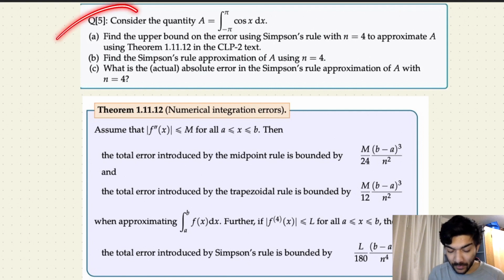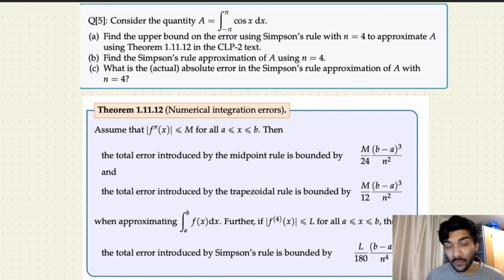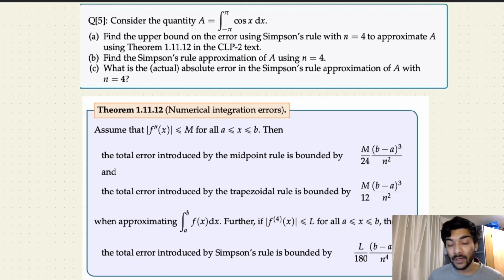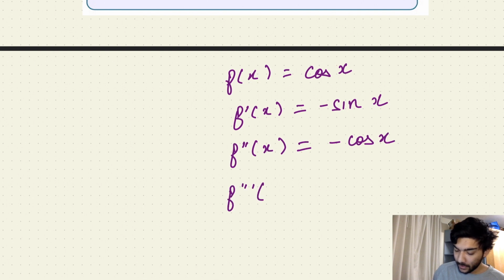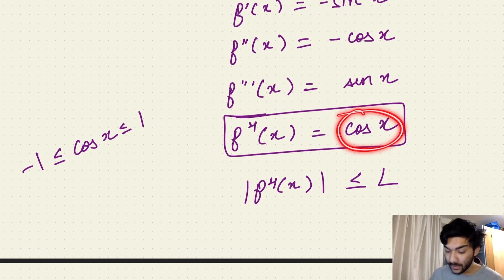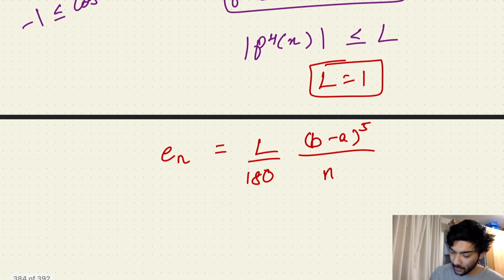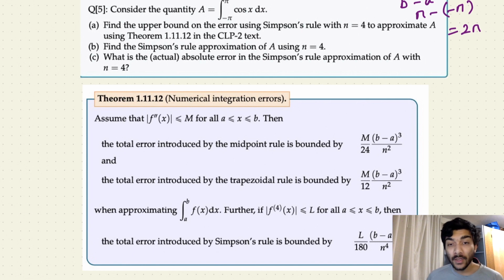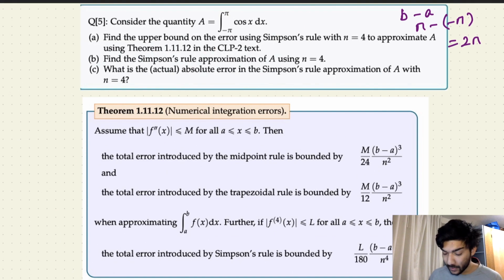Simpson's Rule Error Bound and Approximation for Integrals: A Step-by-Step Tutorial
Mastering Numerical Integration: Simpson's Rule Explained

Join us in this educational journey where we dive deep into the world of numerical integration, focusing on the powerful Simpson's Rule. Whether you're a student, educator, or math enthusiast, this video is tailored to enhance your understanding and application of this essential calculus tool.

What's Inside:
(a) Error Bound Exploration: We begin by exploring the theoretical aspects of Simpson's Rule. Using Theorem 1.11.12 from the CLP-2 text, we explain how to establish the upper error bound when approximating integrals. This section is crucial for understanding the limitations and accuracy of Simpson's Rule when applied to real-world problems.

(b) Practical Application: Moving from theory to practice, we apply Simpson's Rule to approximate the integral of cos(x) from -π to π with n = 4. This step-by-step walkthrough will equip you with the skills to tackle similar problems and appreciate the beauty of numerical methods in calculus.

(c) Error Analysis: To complete our tutorial, we calculate the actual absolute error of our approximation. This comparison between the theoretical upper bound and the actual error gives invaluable insights into the precision of Simpson's Rule in practical scenarios.

Bonus Material:
- Tips for ensuring accuracy in your calculations
- Common pitfalls to avoid when applying Simpson's Rule
- Real-world applications where Simpson's Rule shines

Why Watch?
- Clear explanations suitable for all levels
- Visual aids to support learning

Have questions or want to see more on a specific topic?